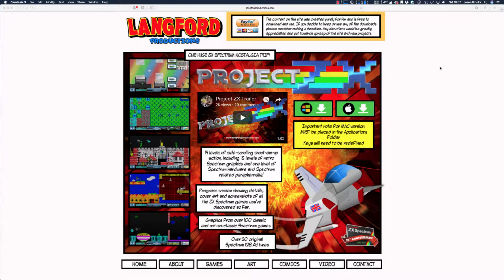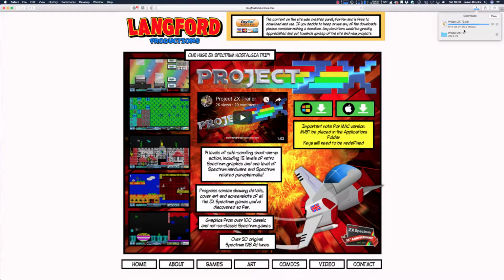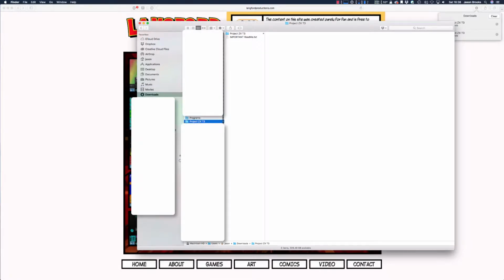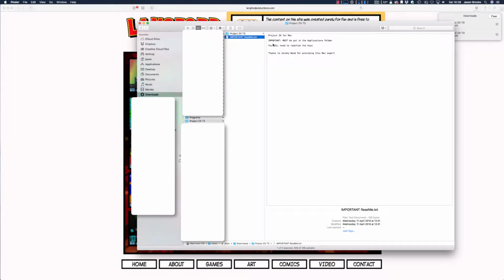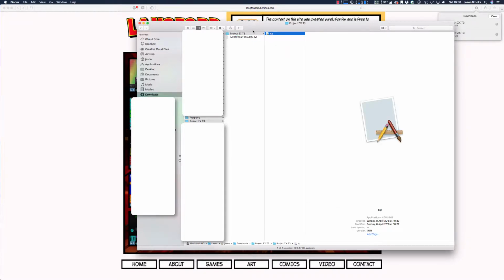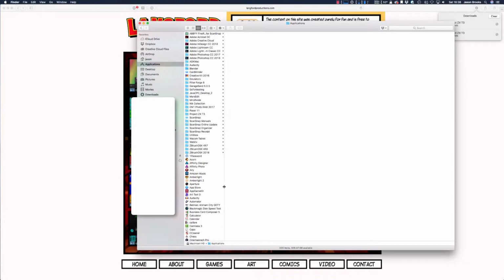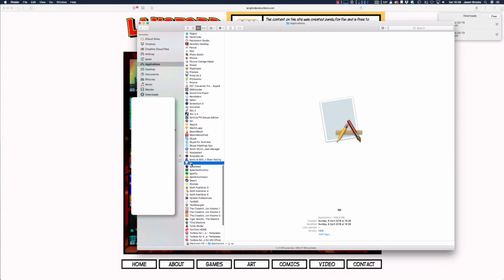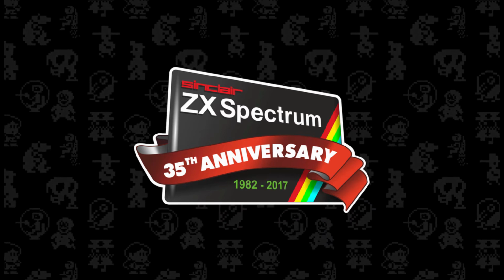Project ZX for macOS - Langford Productions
How to install Project ZX for macOS